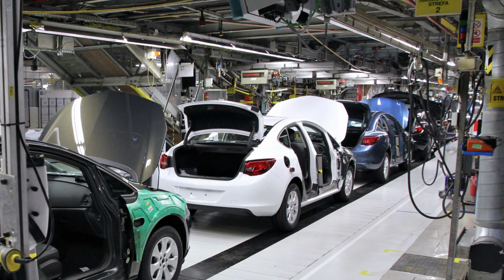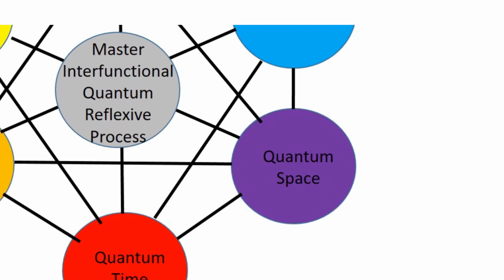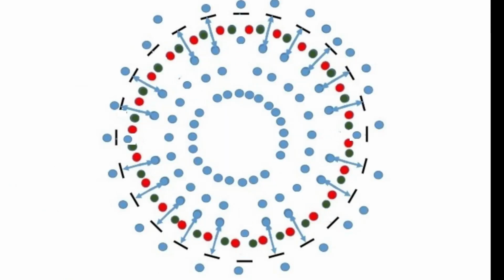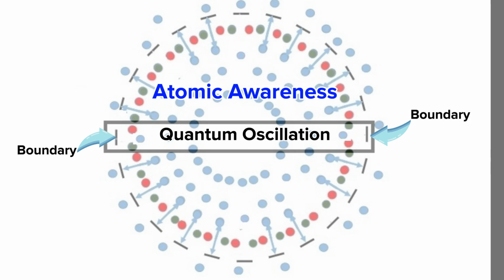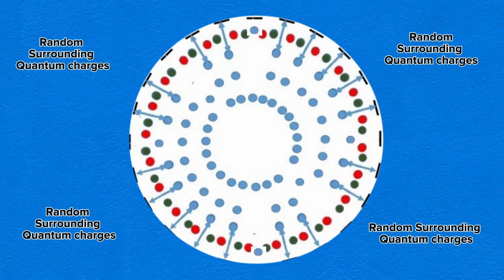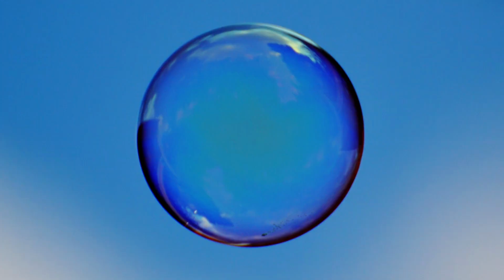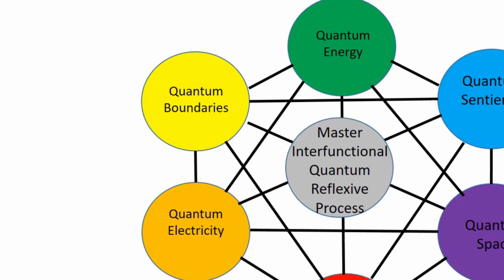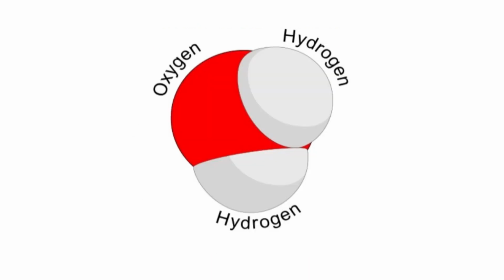Processes. The Reality of Life and Consciousness.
This video tells how tiny quantum processes build not just structure but  life and consciousness into the Universe.

It is a stand alone video, but also follows on from the video 'The Search for Reality' on this channel.